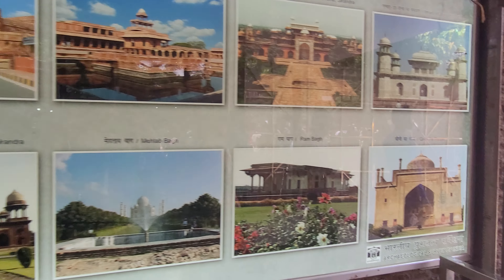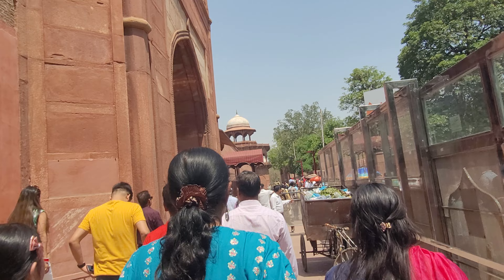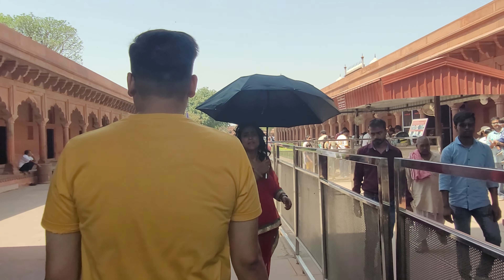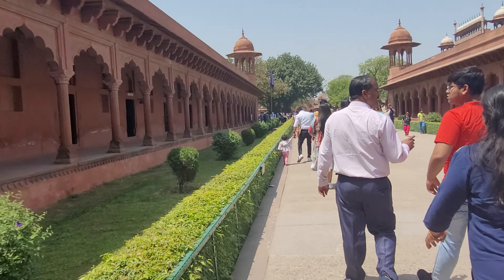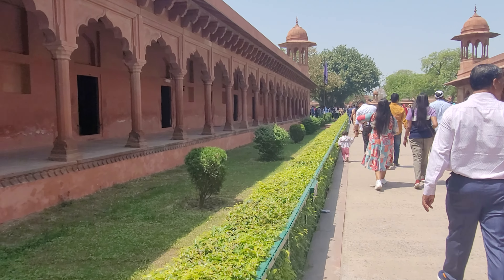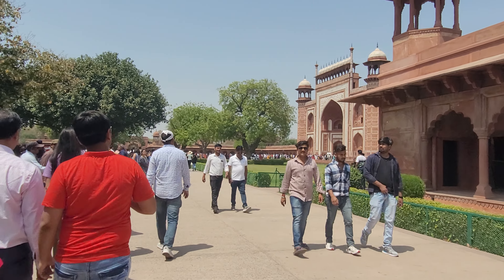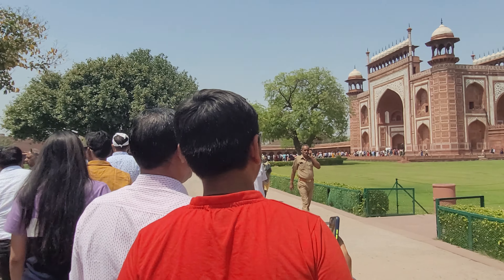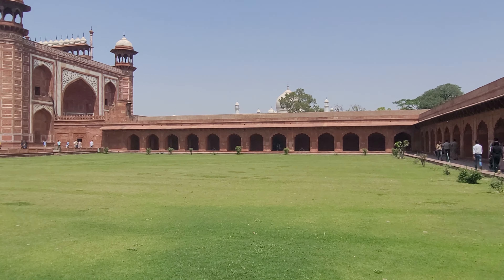Taj mahal entry gate west gate side.Entry ticket only Rs 50. Tajmahal from 1950 onwards.